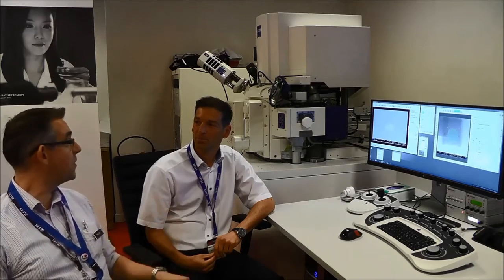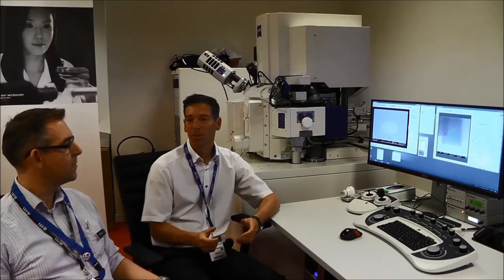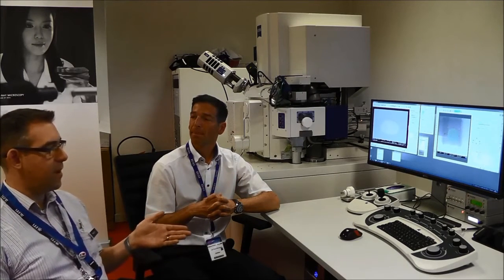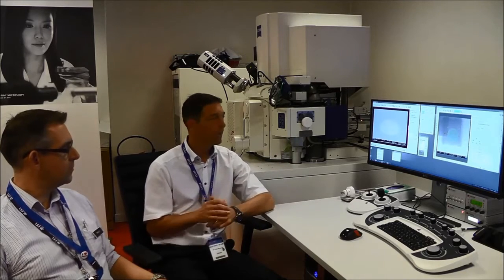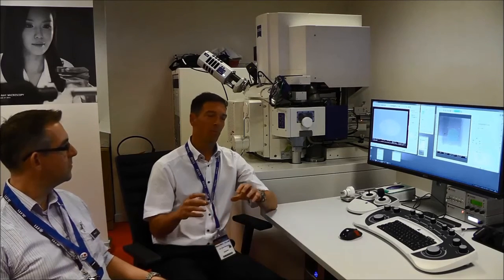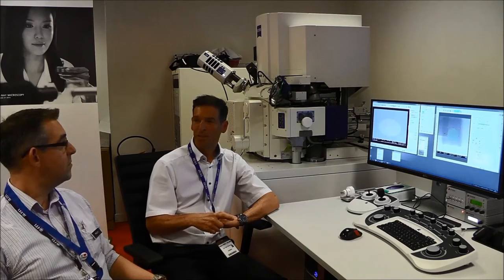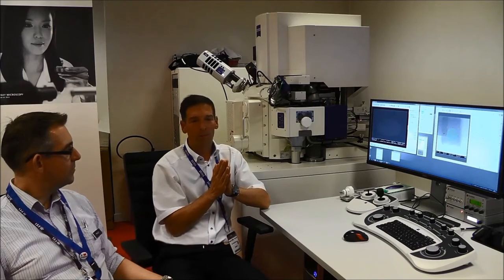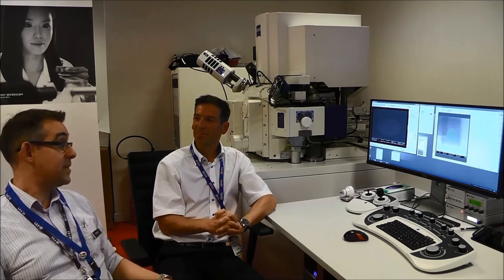ZEISS @ EMC2016: Crossbeam FIB-SEM Interview by Chris Parmenter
Video interview at EMC 2016 in Lyon with ZEISS Crossbeam specialist Fabian Perez-Willard

Courtesy of Chris Parmenter, Commissioning Editor at Microscopy & Analysis